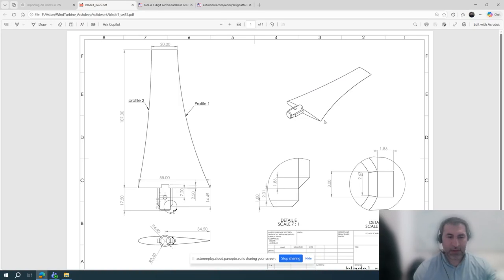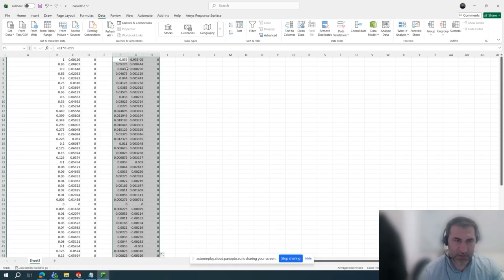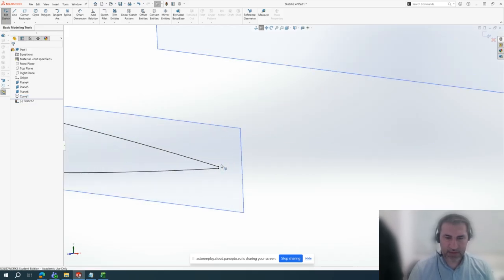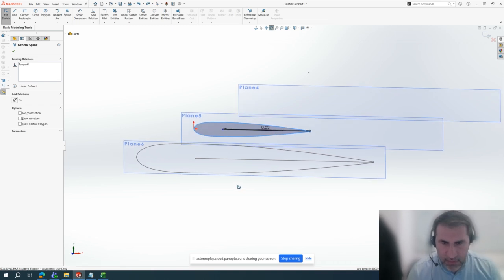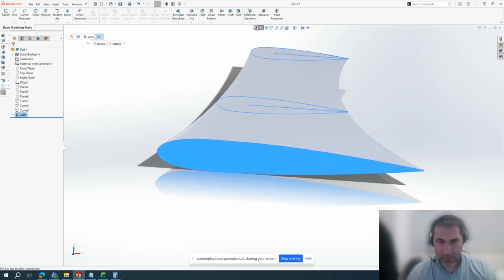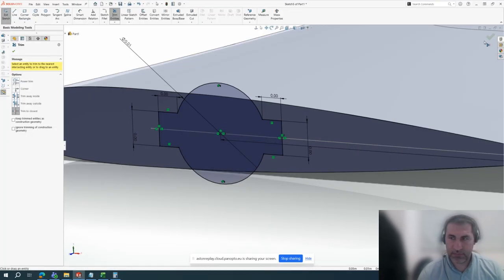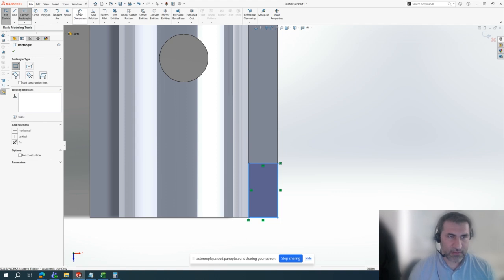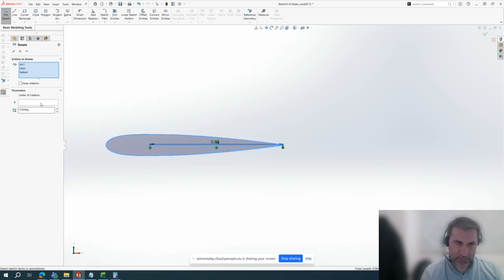Wind Turbine Blade CAD Model